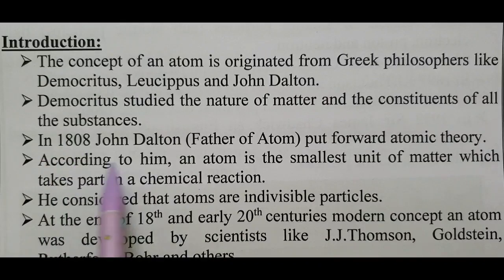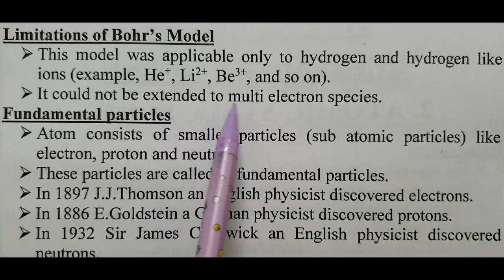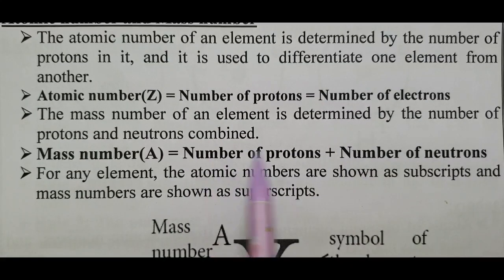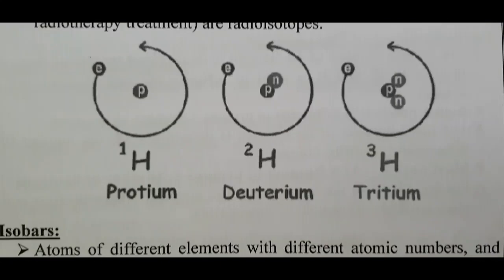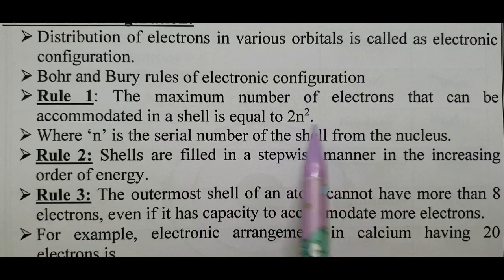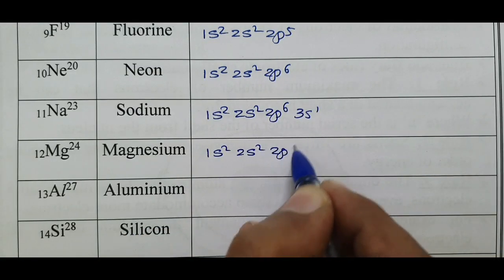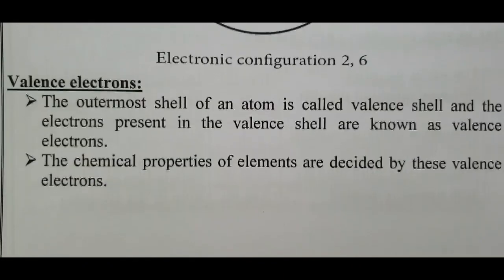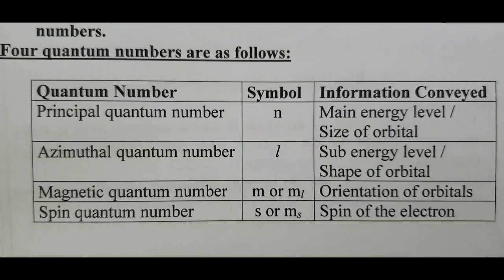11th Chemistry/Refresher courses/Unit 2/Atomic Structure/Chemistry Basic Concepts/NEET/JEE/CHEMISTRY